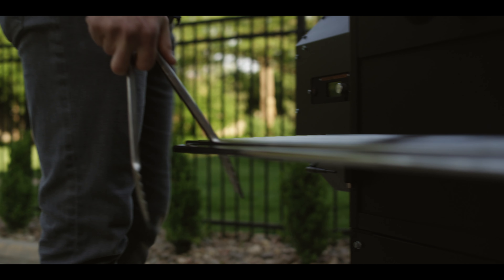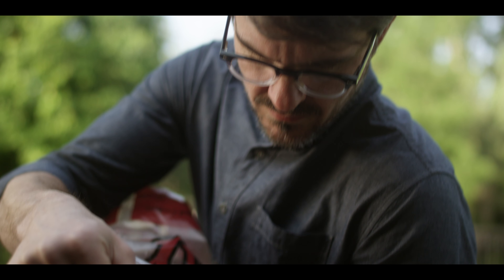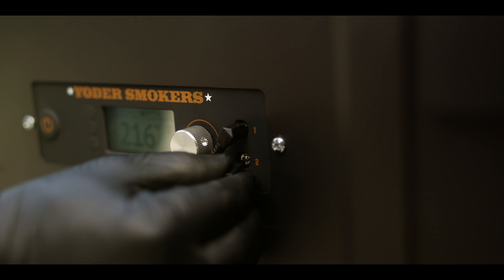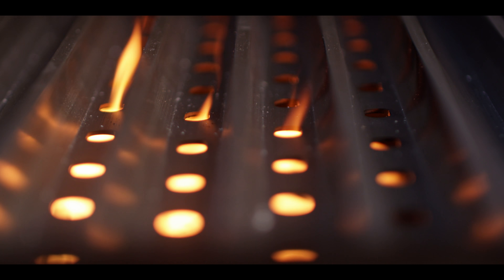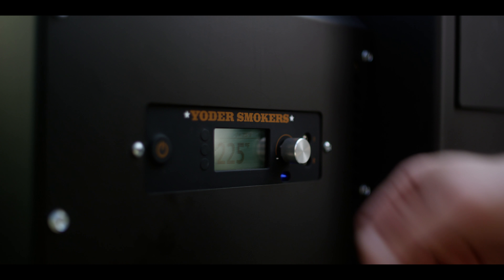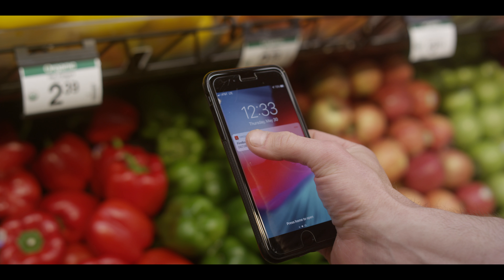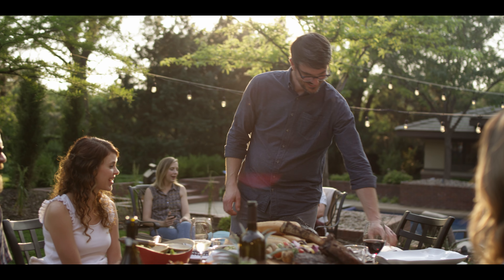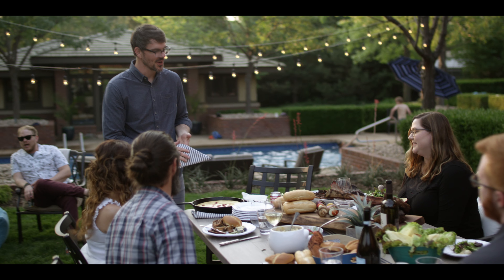The YS640s: The Best Grill You Will Ever Own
The world's most versatile grill just got smarter. Check out the new features in the Yoder Smokers S Series, including wifi and cloud connectivity.

Made in Kansas from heavy-duty 10 gauge steel, the Yoder Smokers YS640s Pellet Grill is truly built to last a lifetime of cooking. Designed with versatility in mind, the YS640 allows you to smoke, bake, roast and grill.